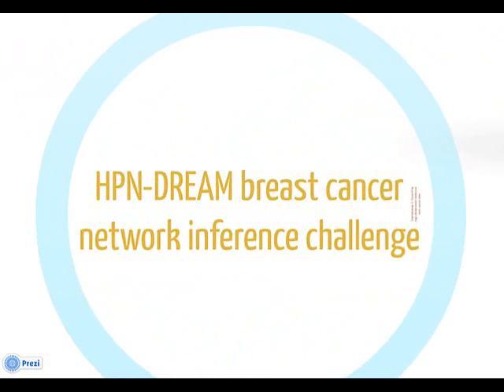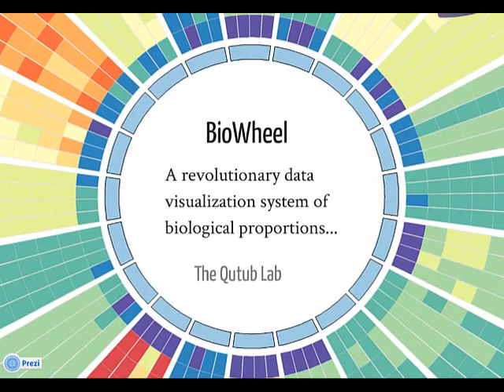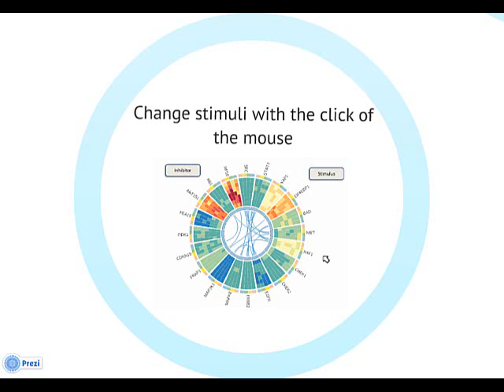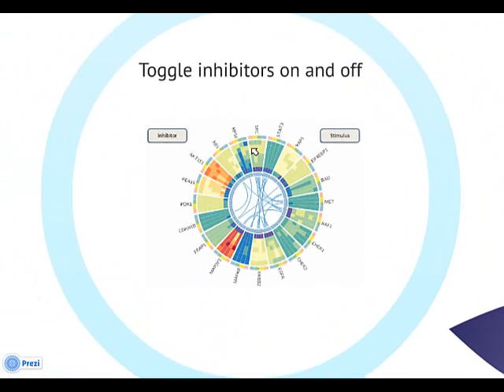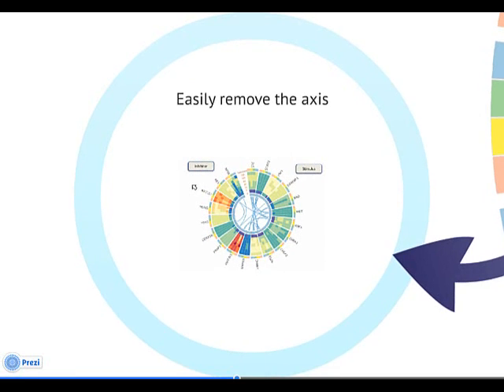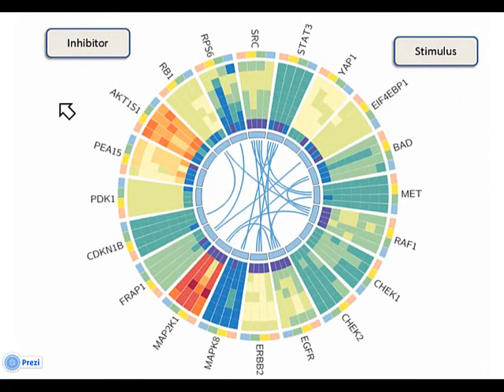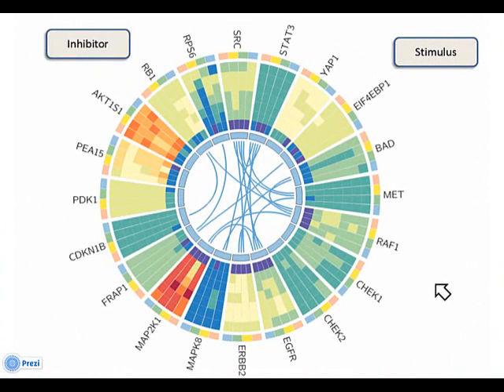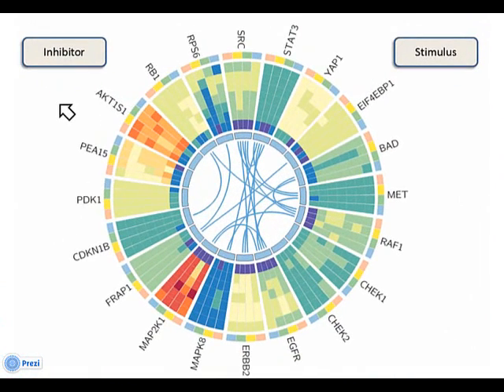HPN - DREAM Visualization Challenge: BioWheel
Part of the Qutub Lab's submission for sub-challenge 3 of HPN - DREAM breast cancer network inference challenge. Enjoy!